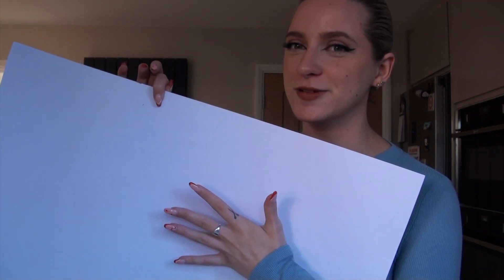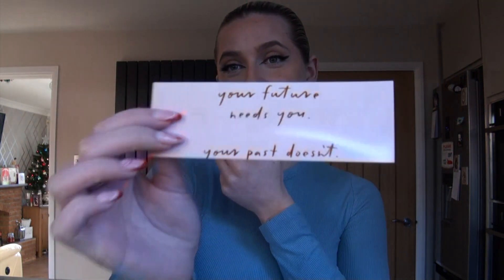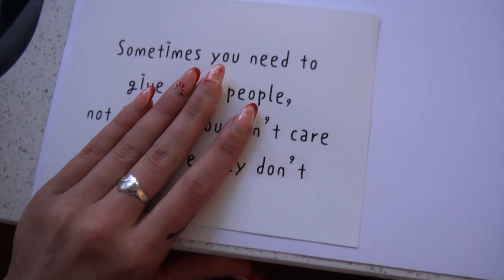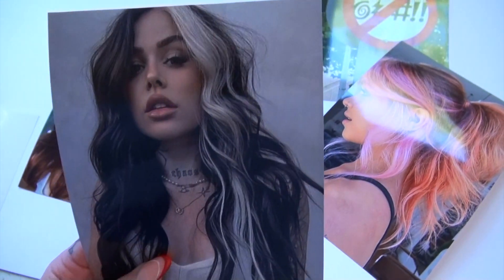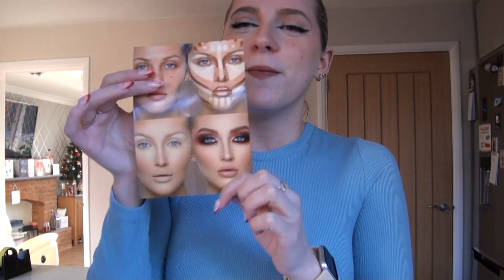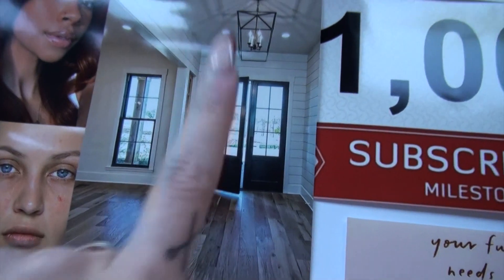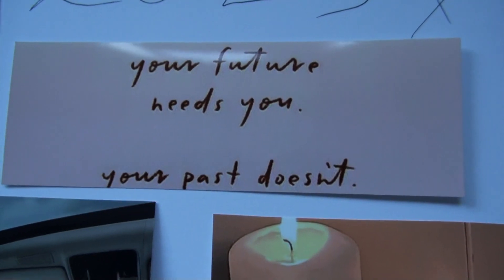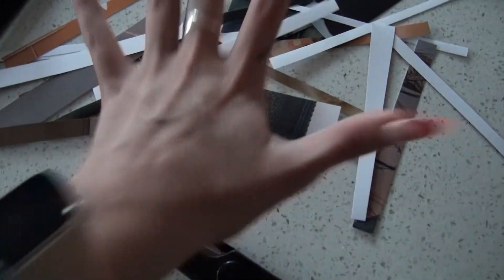MAKING MY 2023 MOOD BOARD! ☁️🫶🏻 (Come and dream with me x)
I hope you guys enjoyed this videos. I am planning on making these videos annually. I actually really enjoyed making this. I hope you all had a safe and happy new year.

Love,
Chloe XXX